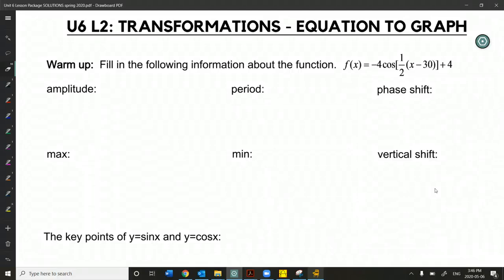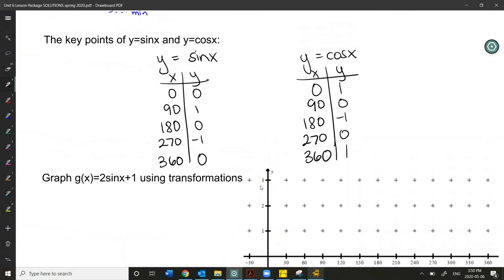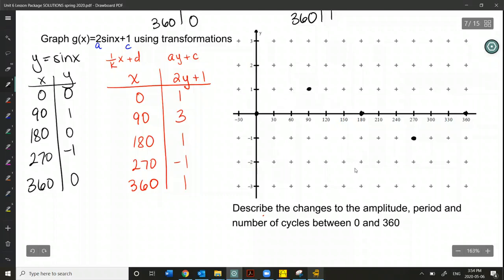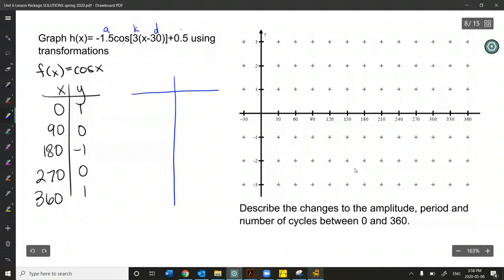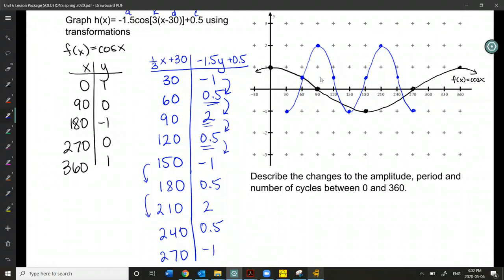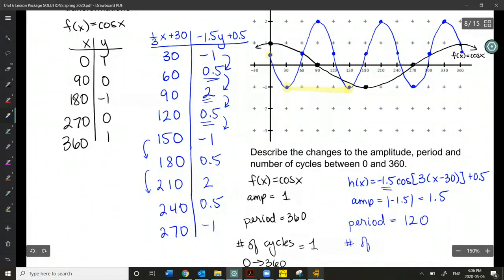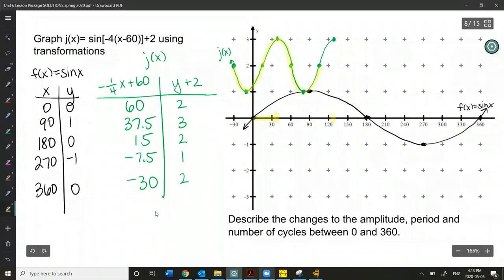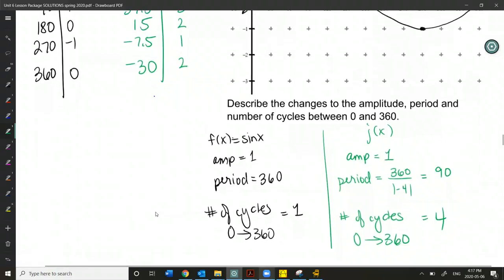Transformations of Sin and Cos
In this lesson, we learn how to use our knowledge of transformations to do transformations of sinusoidal functions: y=sinx and y=cosx in degrees.